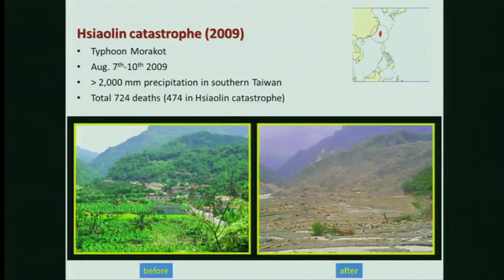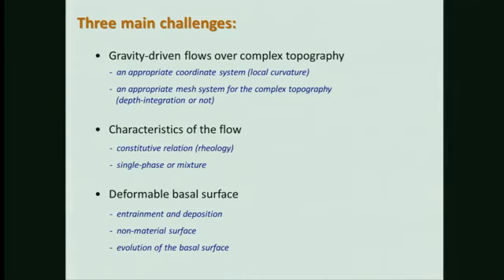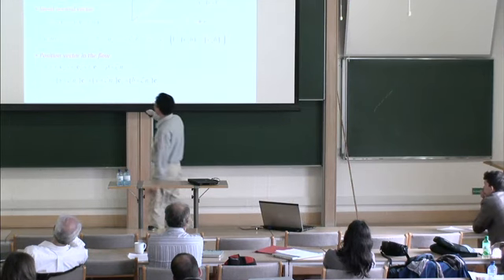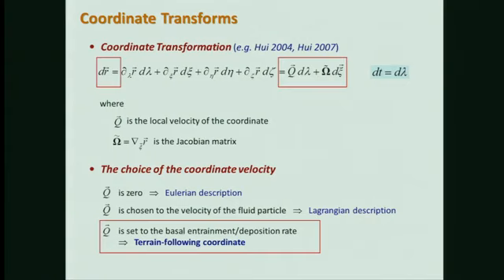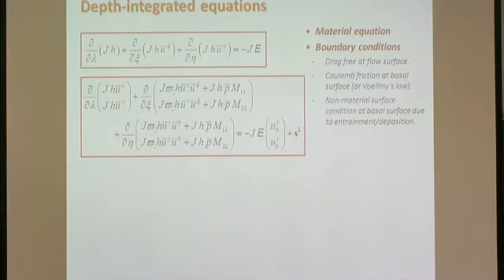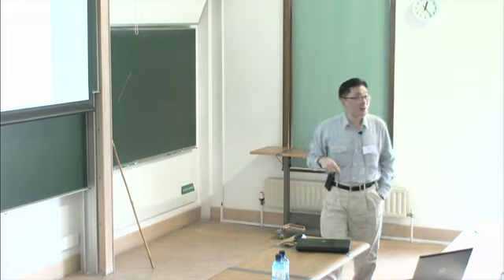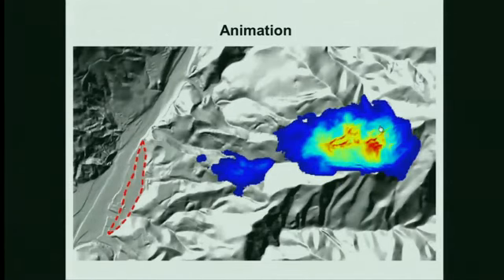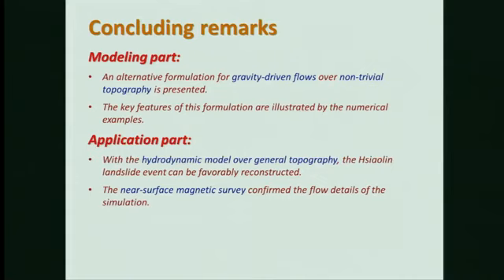Multiple Speakers | An alternative formulation for granular avalanches over non-trivial...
Title: An alternative formulation for granular avalanches over non-trivial topography
Speakers:
Date: 3rd Jul 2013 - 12:00 to 12:20